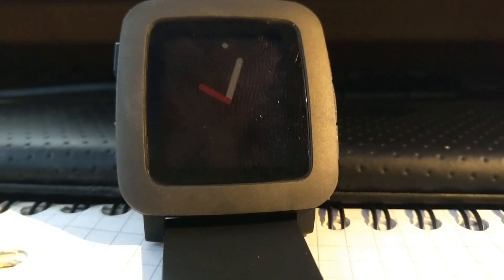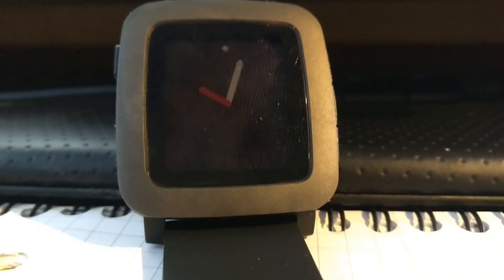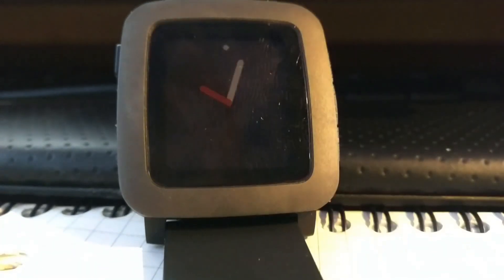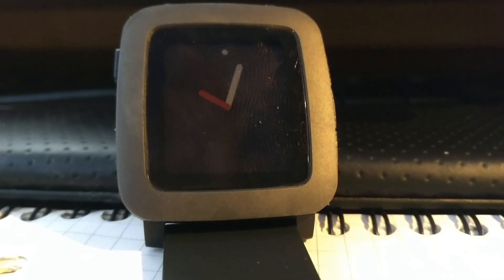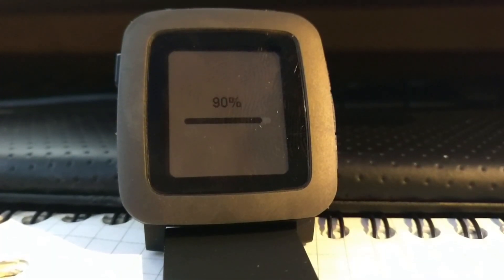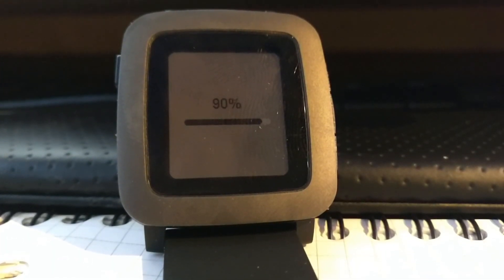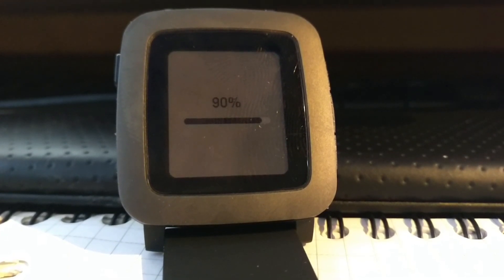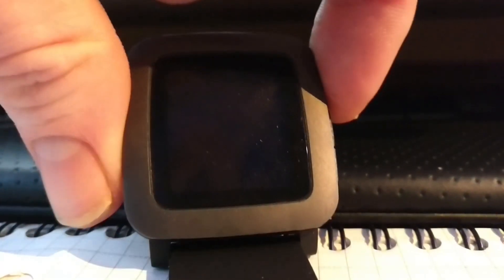Pebble smart watch FreeRTOS firmware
The firmware running on the real device. Nice.

No screen yet :(